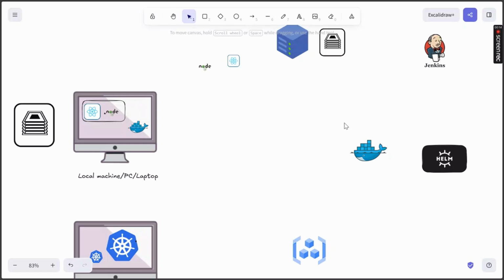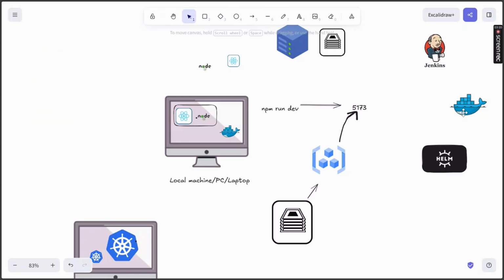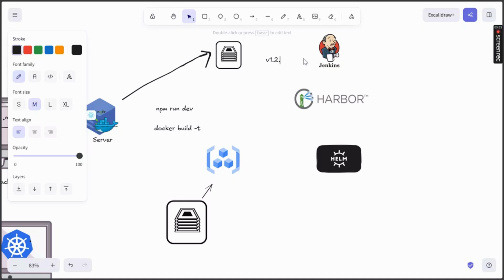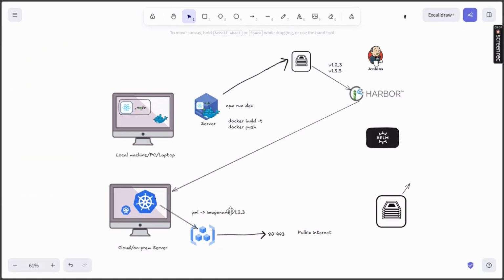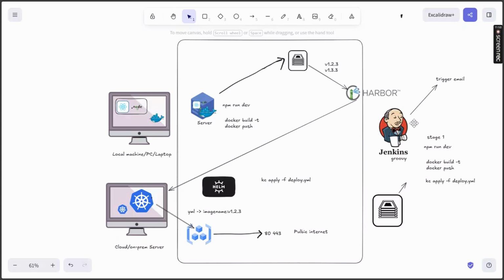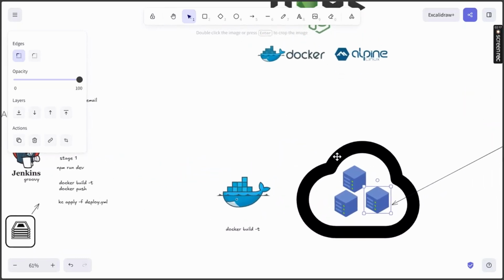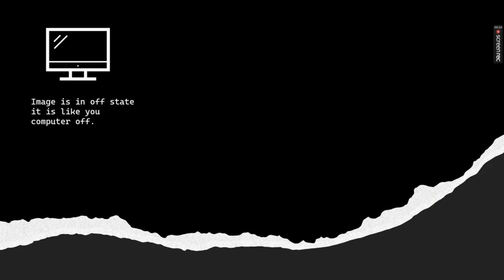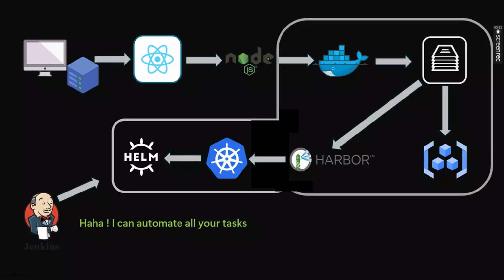How I Deploy React Apps ( CI/CD ) | React → Production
In this video, I walk you through in depth introduction of building a complete DevOps pipeline—from developing a React app to deploying it on the cloud using powerful automation tools. If you're looking to understand how modern deployment workflows actually work in real-world projects, this is for you.

 What you'll learn:

1) How to set up a CI/CD pipeline using Jenkins

2) Building a Docker image for a React application

3) Understanding Docker images & containers in practice

4) Pushing your Docker image to Docker Hub (or Harbor registry)

5) How Kubernetes deploys your application

6) Using Helm charts to manage Kubernetes deployments

7) Deploying everything on a cloud server

8) Automating the entire workflow using Jenkins pipelines

⚙️ Tech Stack Covered:
React • Jenkins • Docker • Kubernetes • Helm • Docker Hub / Harbor • Cloud (VM/Server)

📦 By the end of this tutorial, you'll understand how code moves from your local machine to a live production environment—automatically!

💡 Whether you're a beginner in DevOps or a developer looking to level up your deployment skills, this video gives you a complete hands-on overview.